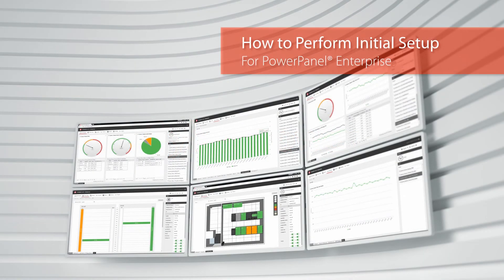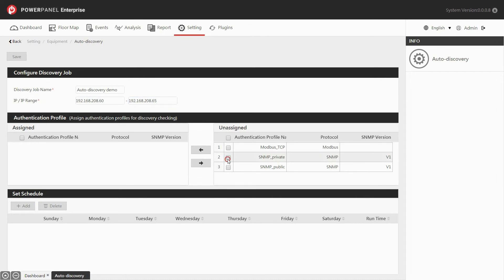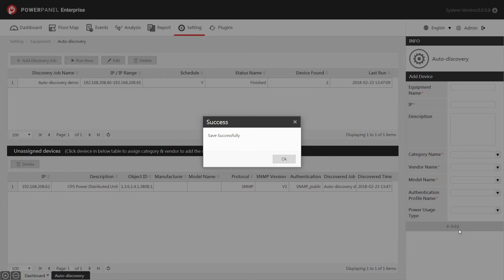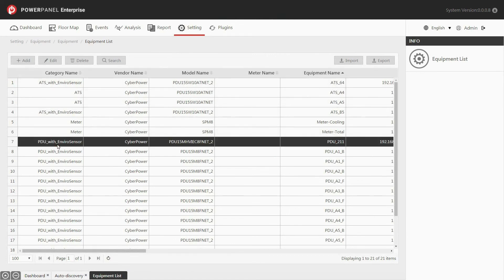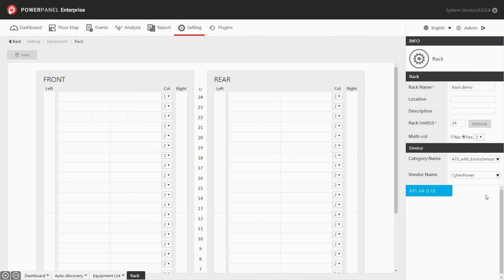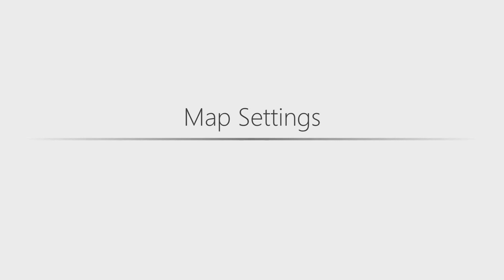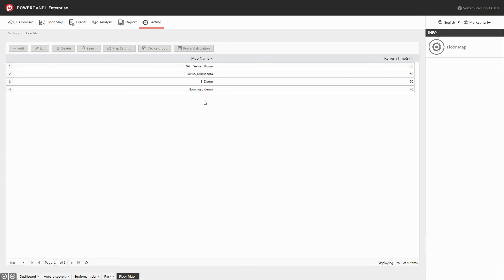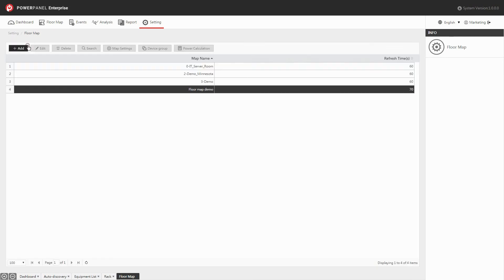CyberPower PowerPanel Enterprise v1.0.0.0 - Initial Setup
To start the PowerPanel Enterprise software for the first time, the video will walk you through the initial setup step-by-step to add new equipment, racks to the system, and manage your floor map to show the status and real-time information of all equipment.